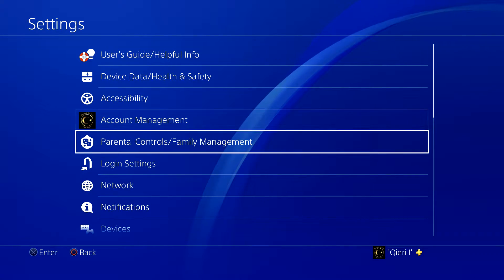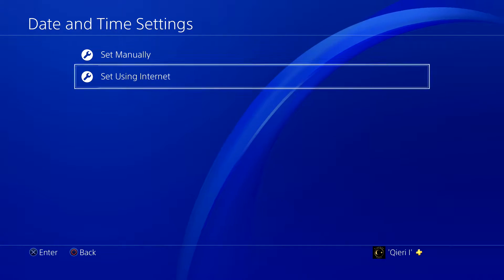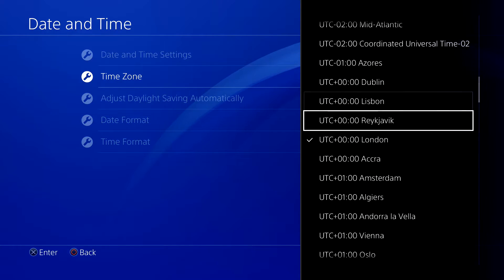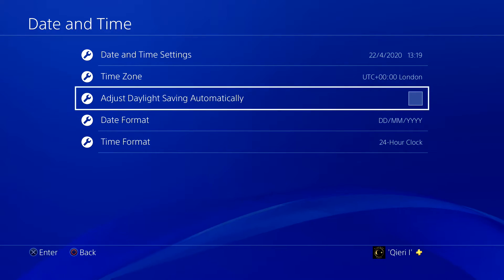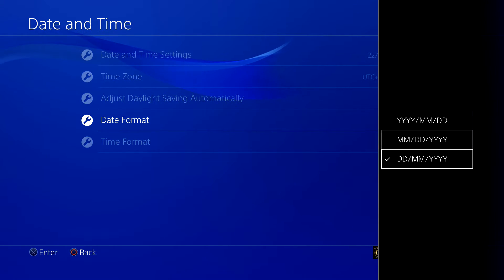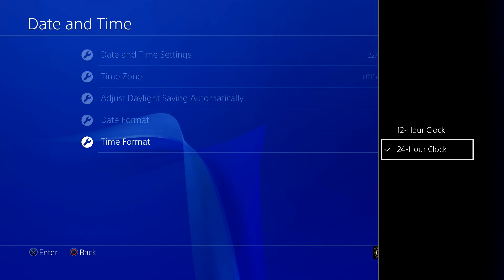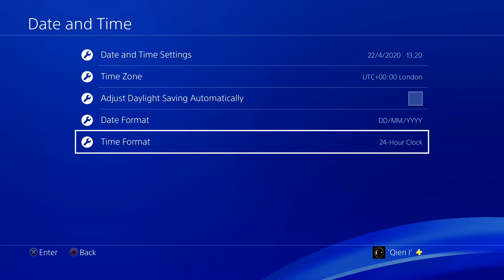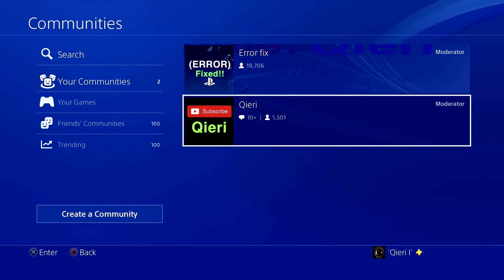PS4 Change Date and Time NEW!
This video shows how to change date and time on your ps4!